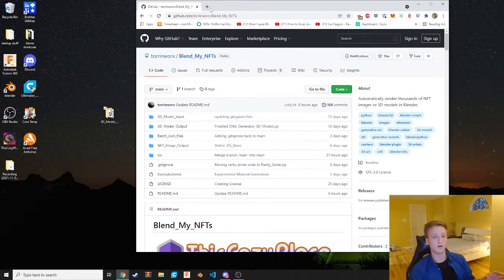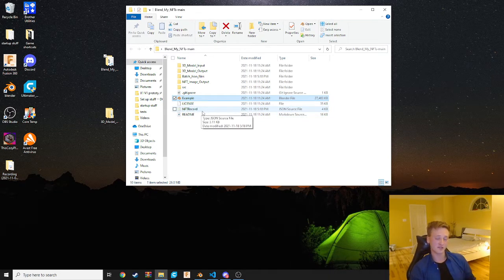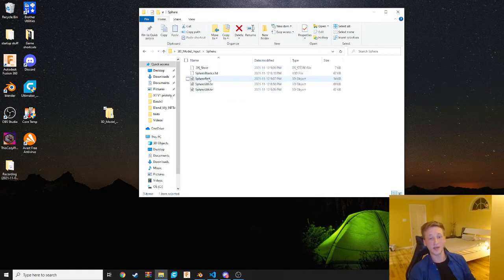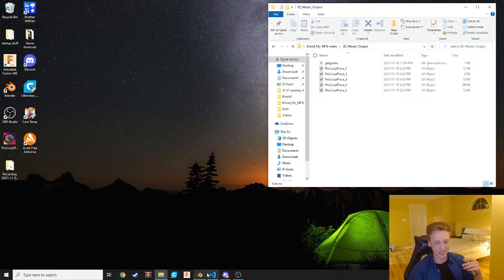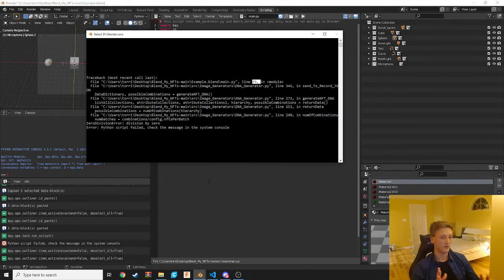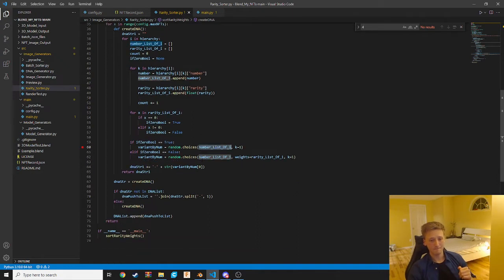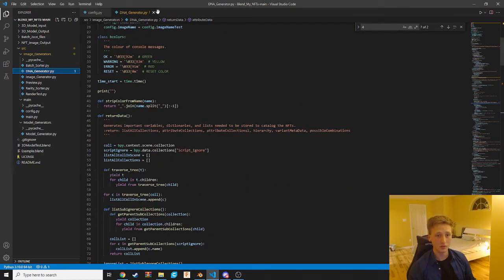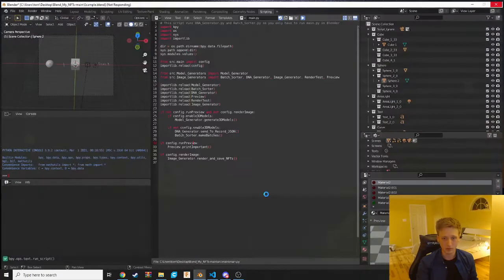Blend_My_NFTs Tutorial Updated - Live Stream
In this Discord Live Stream I discuss how to generate images and 3D models for an NFT collection with our open source software Blend_My_NFTs. I also go over some of the more recent features I've added to the Github repository.